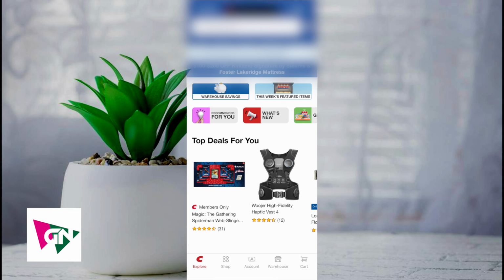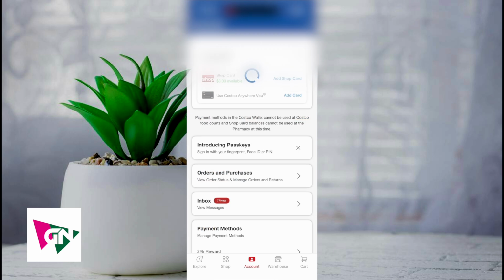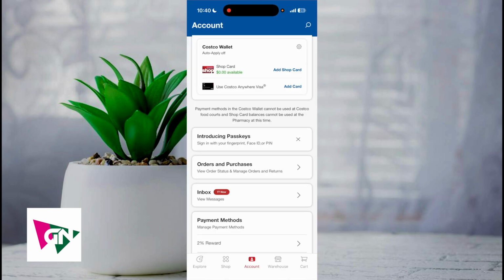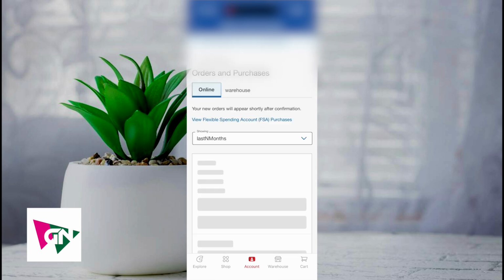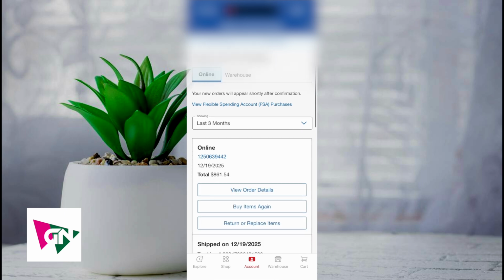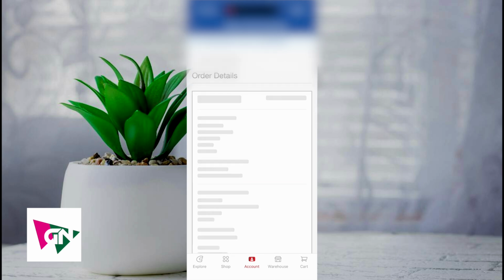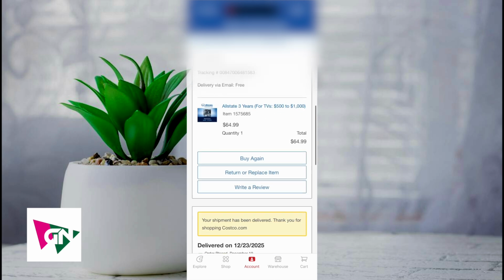How To Find Receipt On Costco App Fast: Quick Guide!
Learn how to quickly access your purchase history and find receipts on the Costco App in just a few simple steps. This quick guide shows you how to navigate to your orders, view past transactions, and pull up digital receipts whenever you need them. Discover helpful tips for returns, warranty claims, and tracking your spending. Whether you shop in-store or online, this tutorial makes finding your receipts easy and hassle-free.